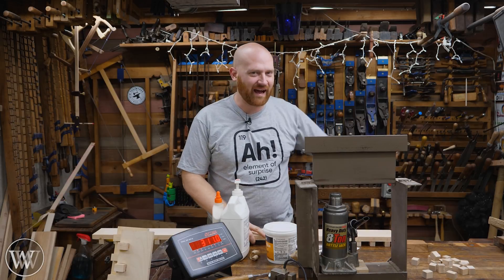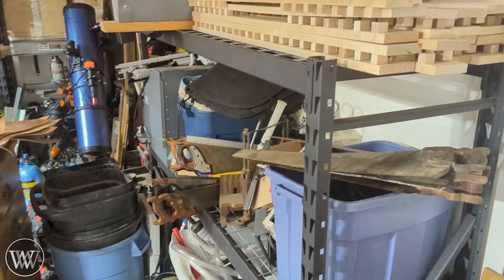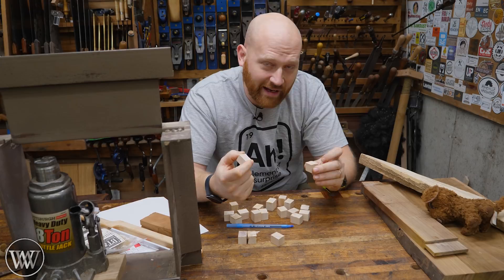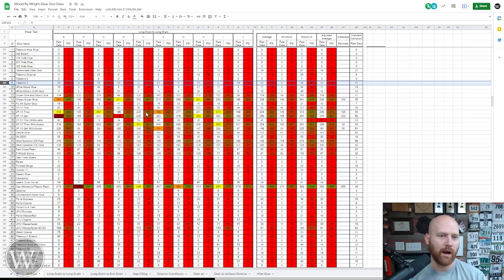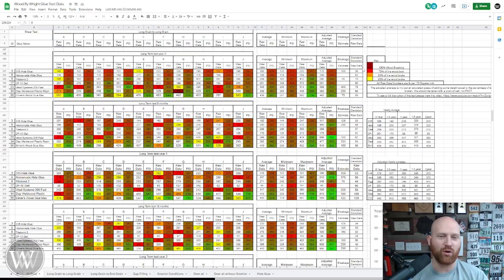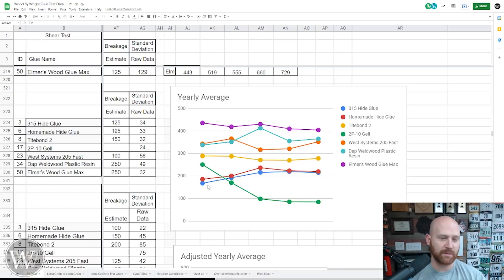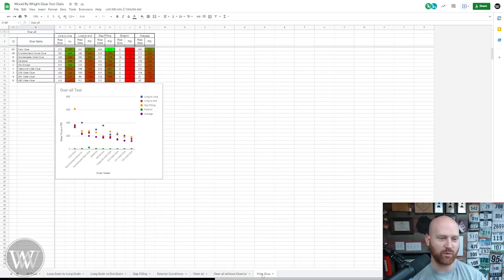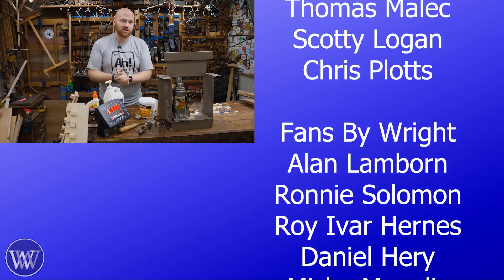The Best Glue After 2 Years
One more year lots more data! the Great glue test continues. this time we are looking at the 18 months and 2-year numbers to see how glues stand up over time.

Andrew Wilson
Brian Suker
Bruce Rose
Tom West
Kenny-Anjanette Horn
Aaron Fenn
Blair Svihra Jr
Brandon Lauer